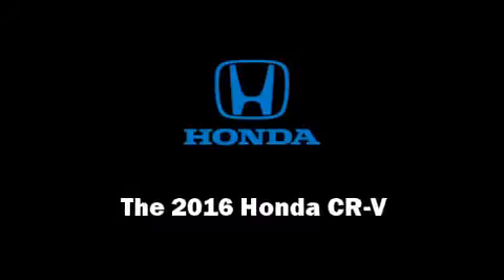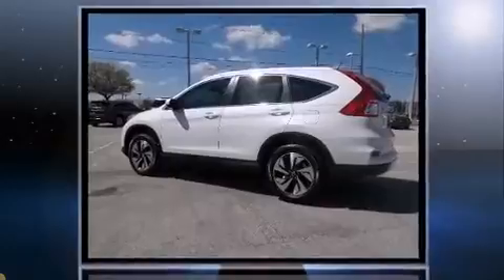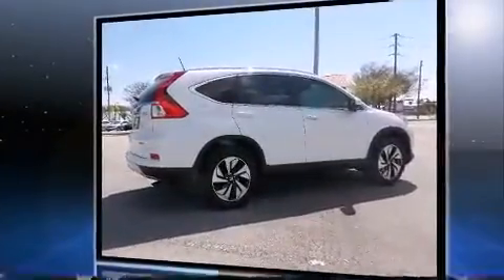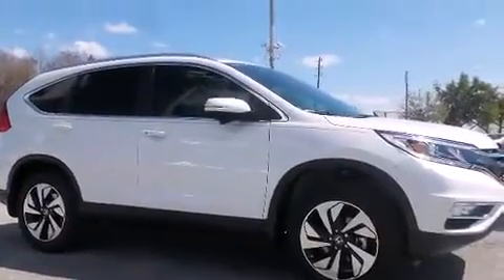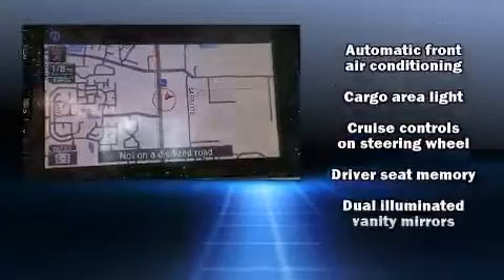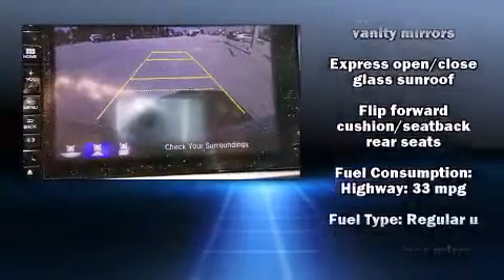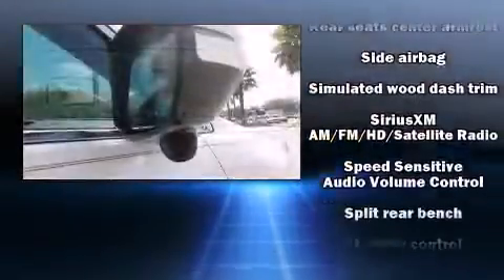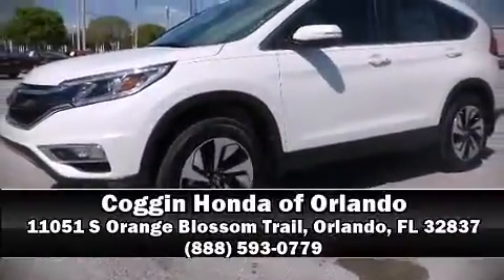2016 Honda CR-V Touring FWD in Orlando, FL 32837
11051 S Orange Blossom Trail

Introducing the 2016 Honda CR-V. It features a front-wheel-drive platform, an automatic transmission, and a 2.4 liter 4 cylinder engine. All of the premium features expected of a Honda are offered, including: delay-off headlights, a built-in garage door transmitter, an automatic dimming rear-view mirror, heated seats, tilt steering wheel, lane departure warning, and seat memory. Features such as automatic climate control and leather upholstery prove that economical transportation does not need to be sparsely equipped. For drivers who enjoy the natural environment, a power moon roof allows an infusion of fresh air. Premium sound drives 7 speakers, providing you and your passengers a sensational audio experience. Passengers are protected by various safety and security features, including: dual front impact airbags with occupant sensing airbag, head curtain airbags, traction control, brake assist, a security system, and 4 wheel disc brakes with ABS. Adaptive cruise control maintains a pre set distance behind the car ahead of you, simplifying highway driving and enhancing safety. We'd also be happy to help you arrange financing for your vehicle. Stop in and take a test drive!